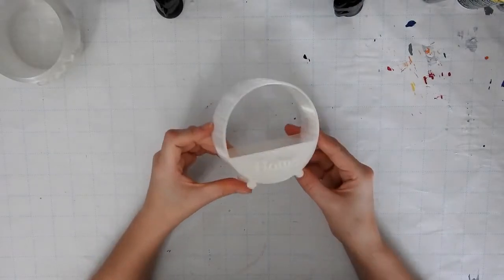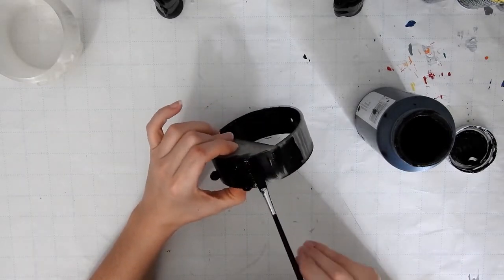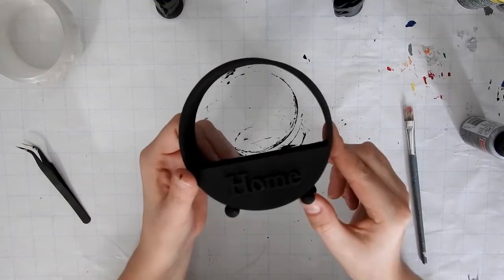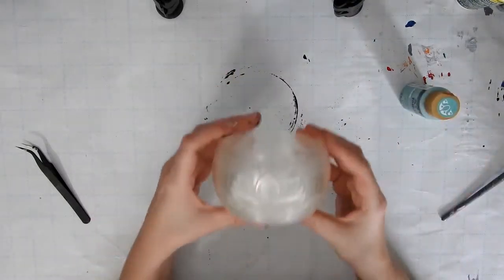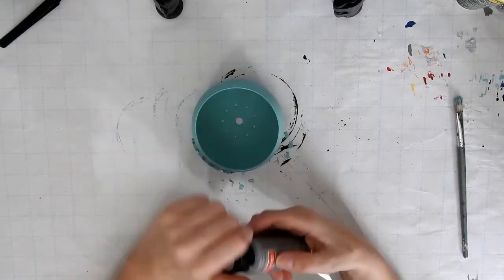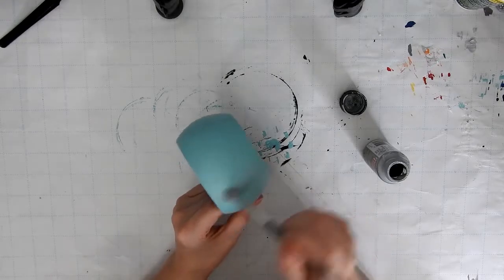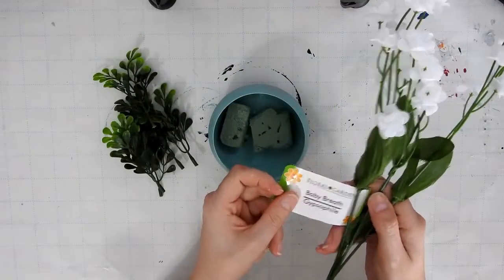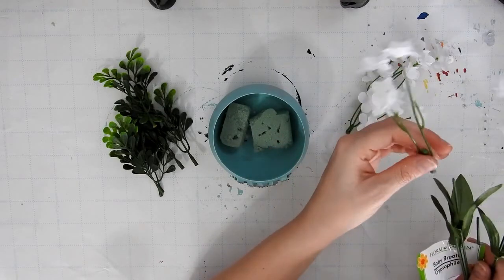2 MINI PLANTER 3D PRINT DIY'S CREALITY ENDER 3 2021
Hi, in this video, I show you how I decorated these mini 3d printed planters using paint and rhinestones. I used transparent filament and they took 3 and 4 hours to print on my Creality Ender 3 3d printer. Here are the links for the designs I used: